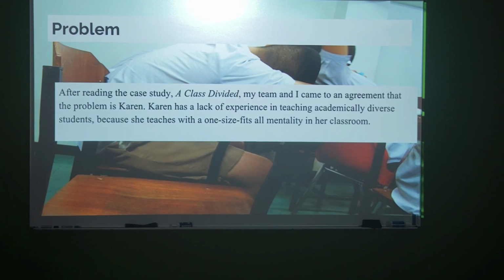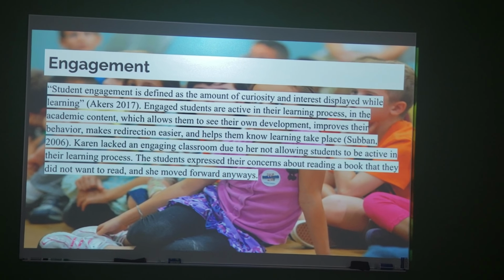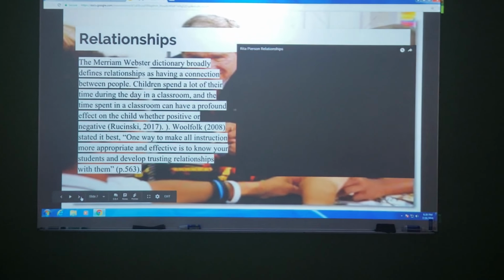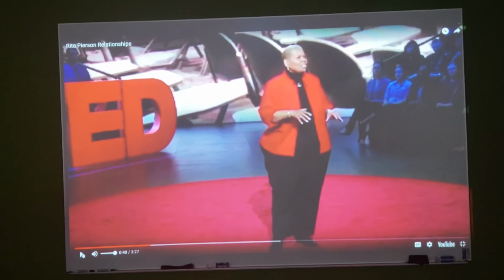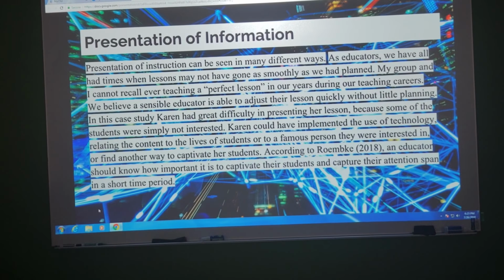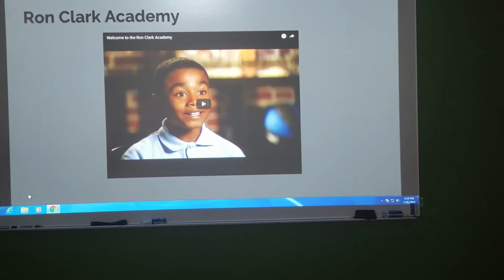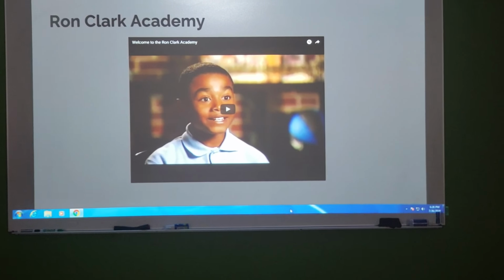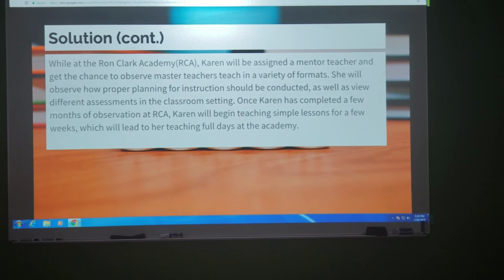Peaches Cathy and Erin Presentation